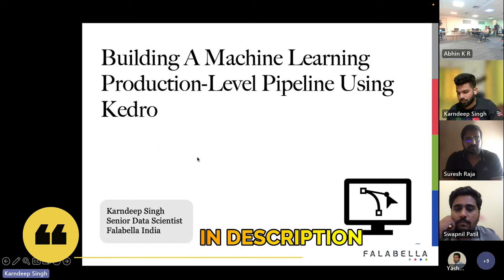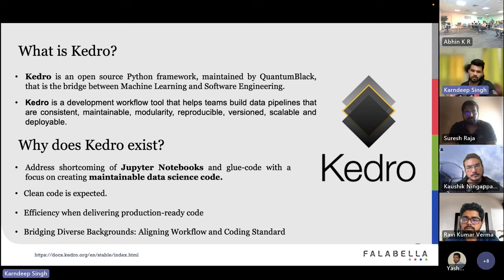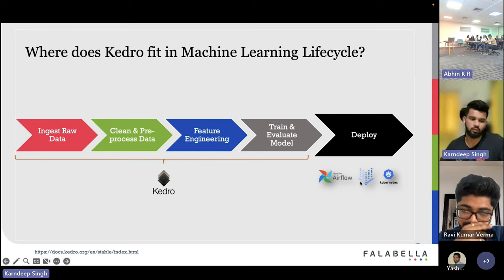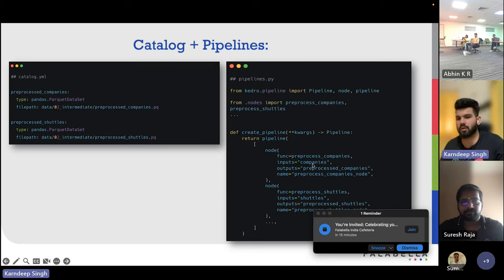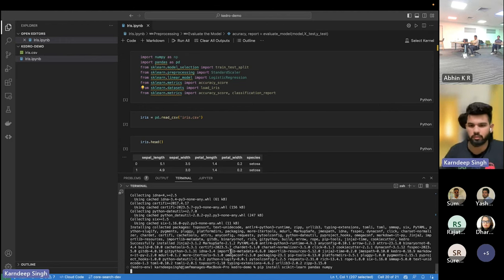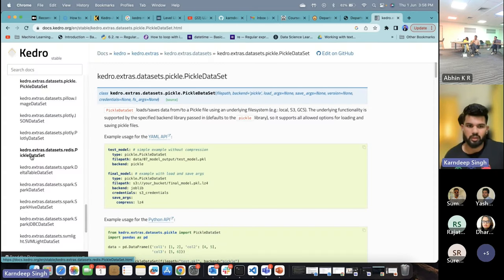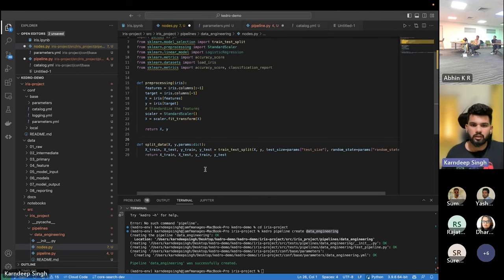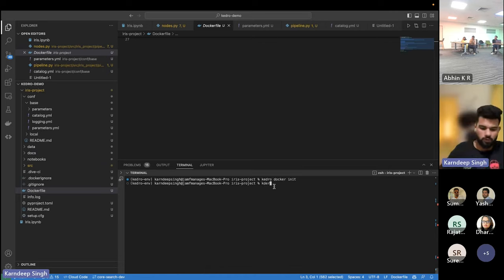Build Production-Level ML & Data Pipeline with Kedro: Step-by-Step Guide | MLOps | Karndeep Singh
In this video, we delve into the world of building production-level ML pipelines using Kedro. If you're looking to improve the productivity of your machine learning projects and streamline your workflows, this step-by-step guide is for you.

Join us as we explore the challenges of deploying machine learning models from Jupyter notebooks and discover the importance of incorporating Kedro, an open-source Python framework widely used in industries. We'll dive into the functionalities and integration options that Kedro provides, empowering you to develop robust and standardized machine learning pipelines.

With Kedro, you no longer have to worry about tedious tasks like data import and loading. It automates these processes, allowing you to focus on writing cleaner and more efficient code. The framework also simplifies model packaging, making it easier to deploy and utilize your ML models for inferencing.

We'll walk you through the steps of setting up a Kedro project template, creating a data engineering pipeline, and leveraging Kedro's extensibility for tracking experiments or deploying with tools like MLflow, Airflow, or Kubernetes. You'll gain insights into visualizing your pipeline's flow and optimizing your code for production environments.

Whether you're a data scientist or a data engineer, Kedro provides a standardized structure that can enhance your productivity and help you build machine learning systems with industry best practices.

Don't miss this opportunity to learn how to streamline your ML workflows and build production-ready pipelines. Watch the video now and take your machine-learning projects to the next level with Kedro!